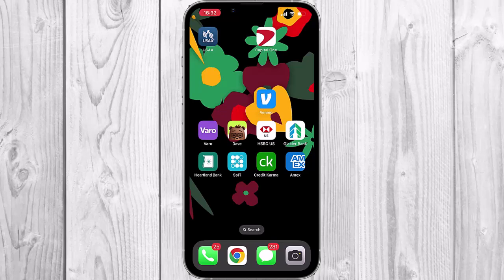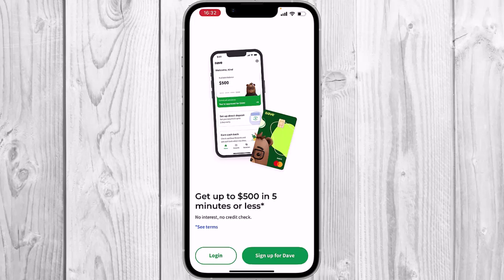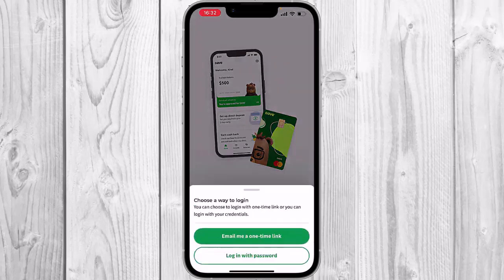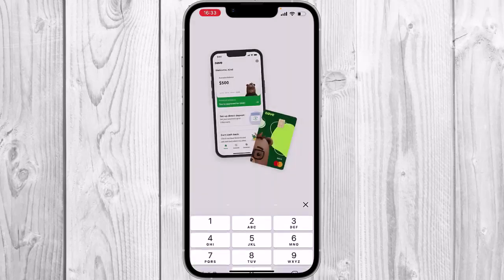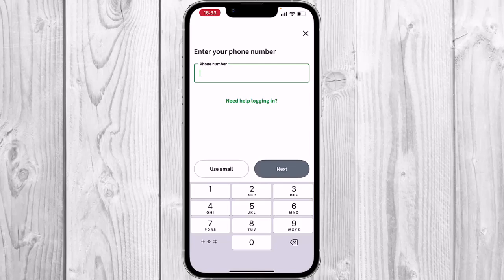Dave App Sign In | Login to Your Account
Learn how to login to the Dave app quickly and securely. This step-by-step tutorial shows how to sign in, fix login issues, and access your Dave account. Perfect for beginners facing problems with Dave app login or account access.